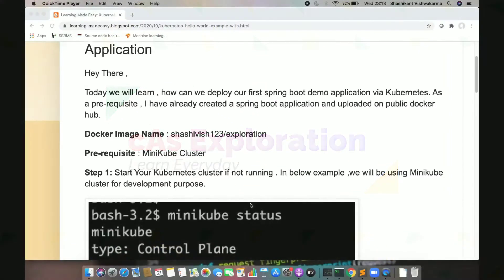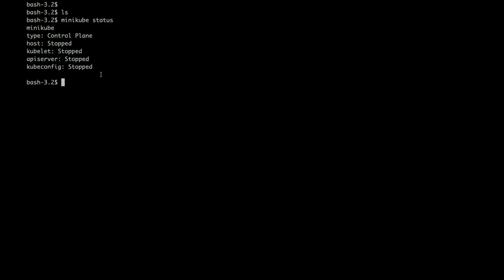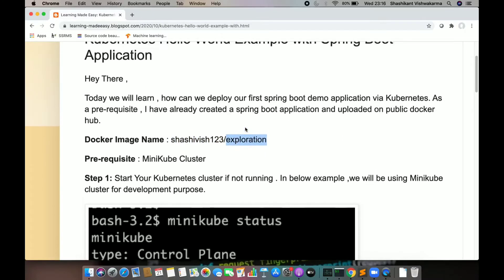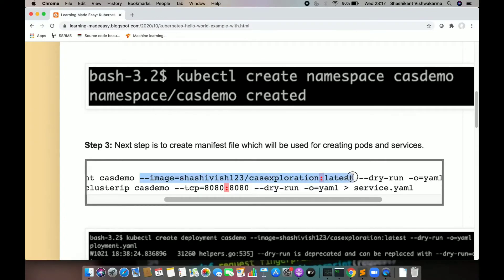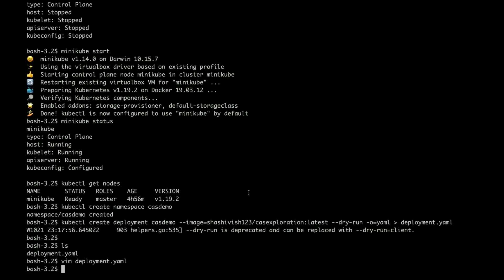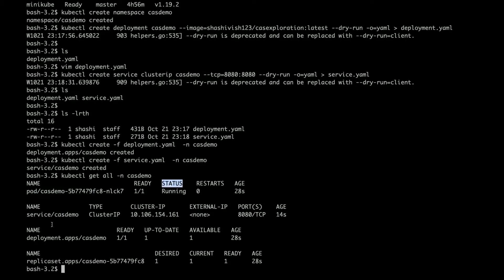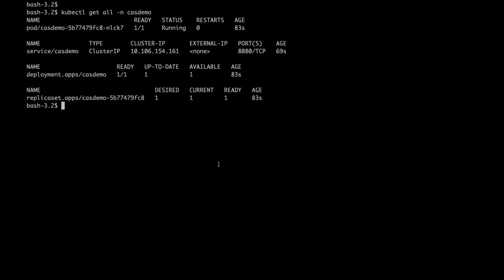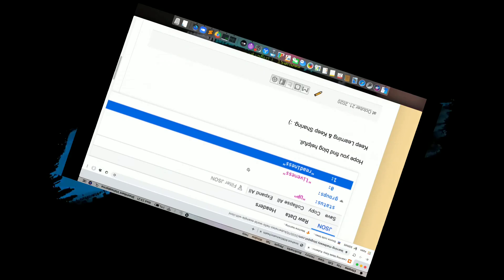Deploying Spring Boot with Kubernetes Example | Hello World | Mini Kube Cluster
Hey There,

Please find below details step by step documentation for deploying you first Spring boot application on Minikube Kubernetes Cluster.